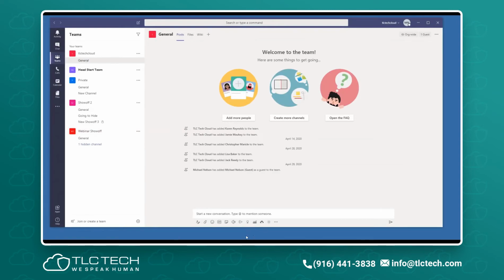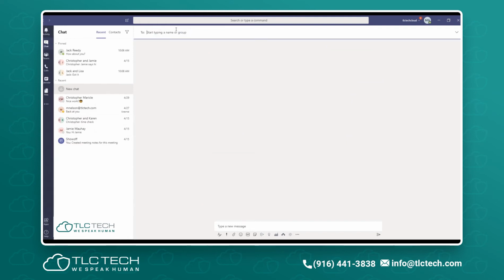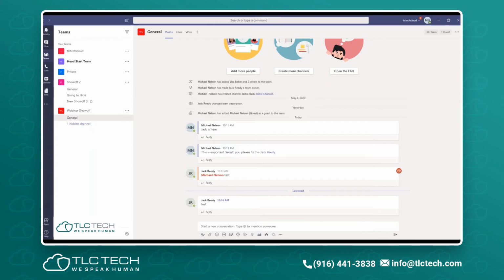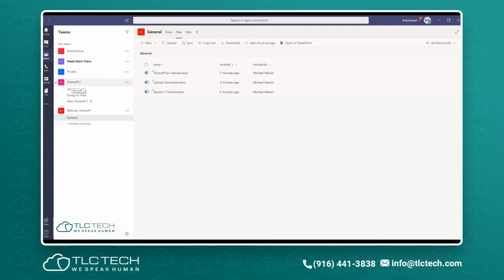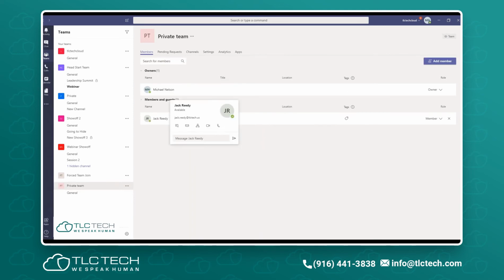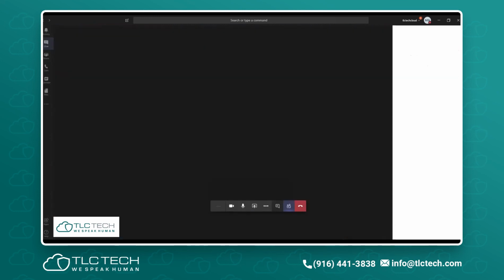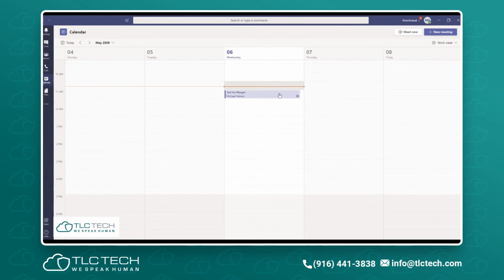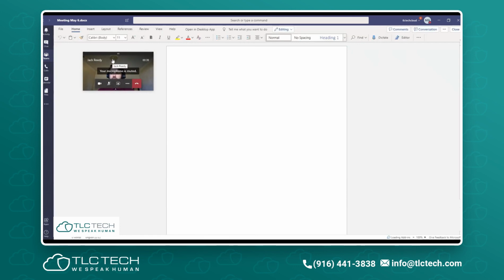Microsoft Teams Session: Communication Webinar | TLC Tech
When working remote, tools like Microsoft Teams can be used to communicate with your team on the go!  Today we will cover some tips and tricks for using this communication tool for virtual work and for keeping your organization running smoothly.